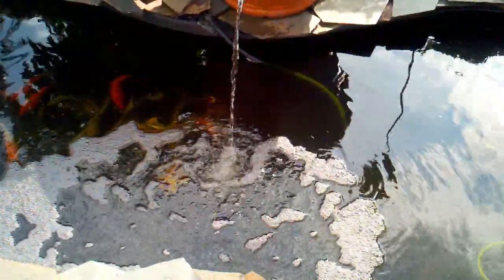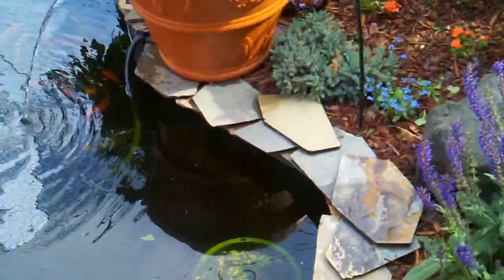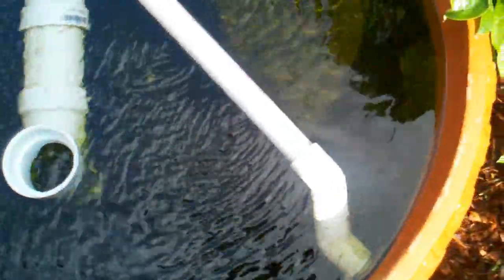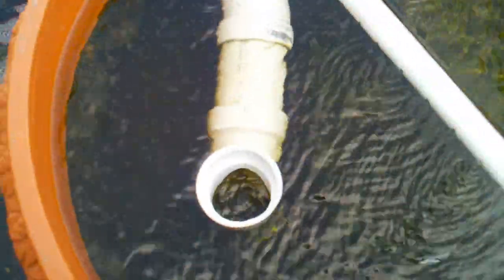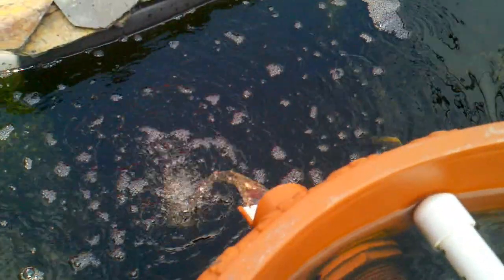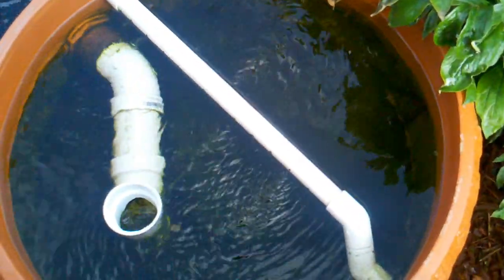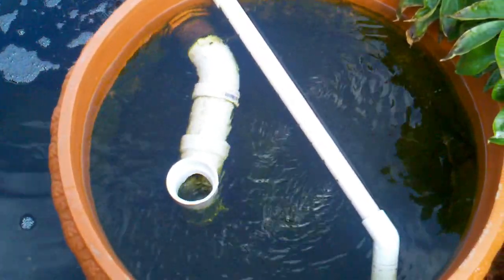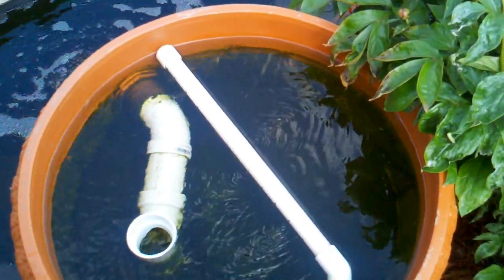DIY filter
This is how the overflow saftey works.